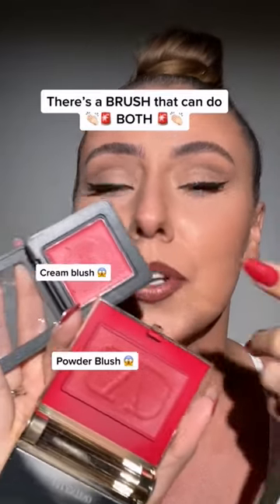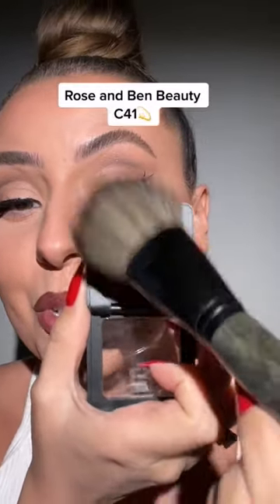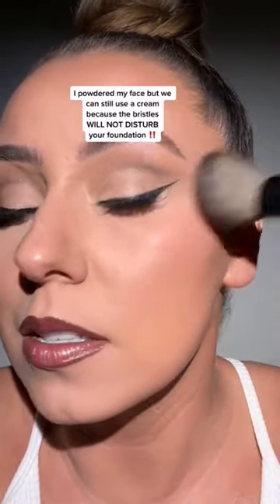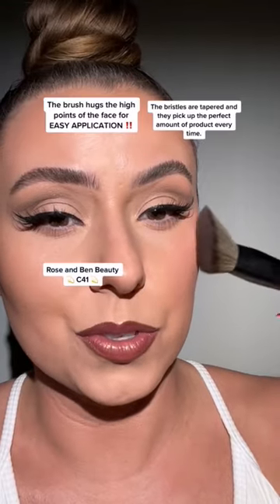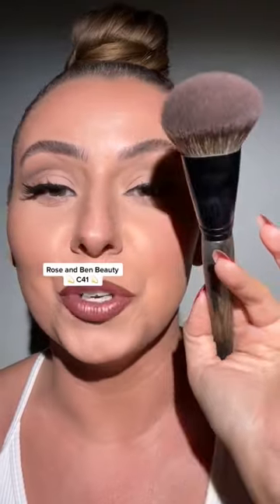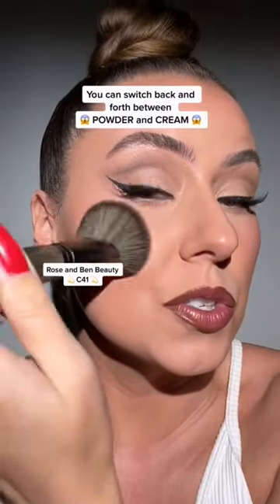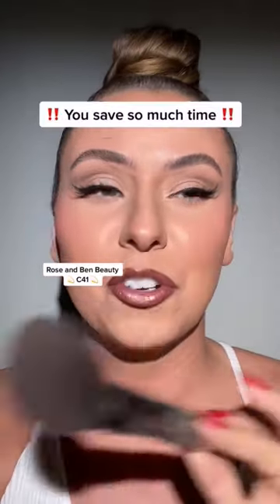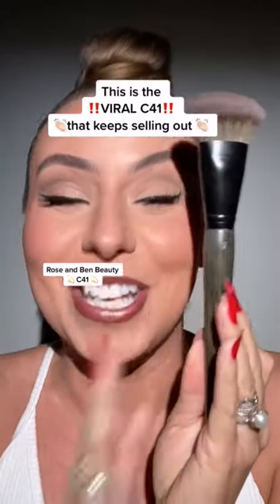The @roseandbenbeauty C41 can do it all y’all 👏🏻🥰